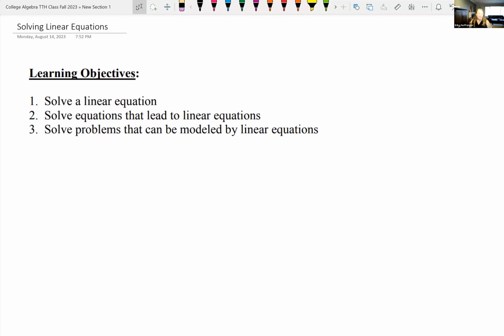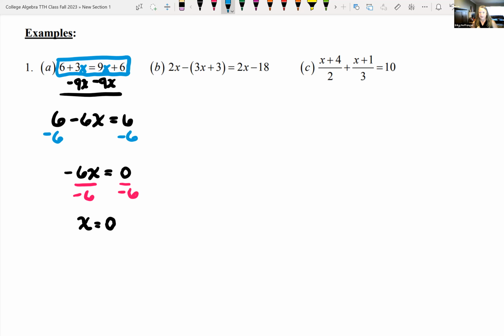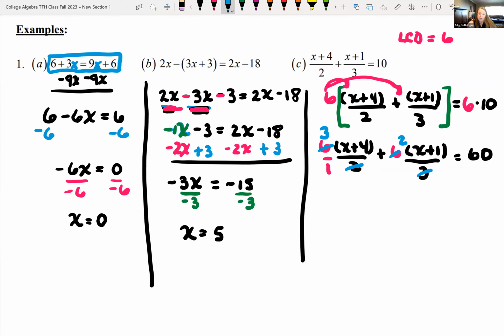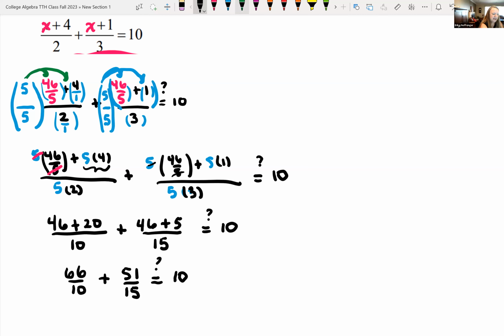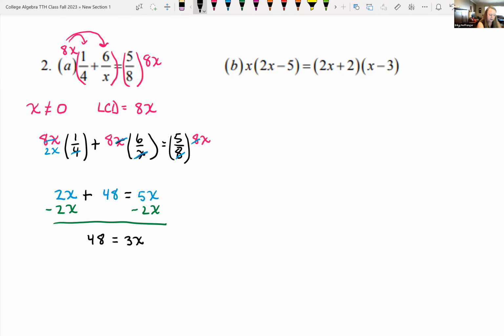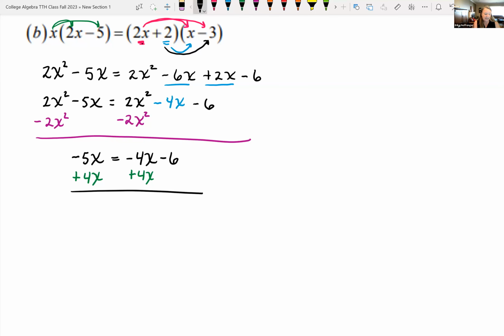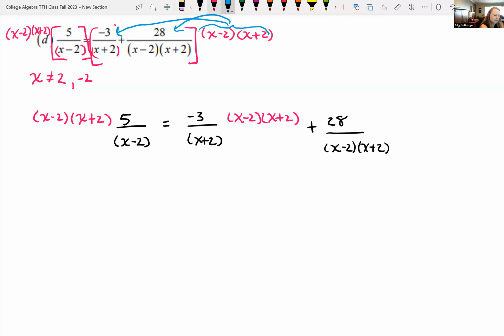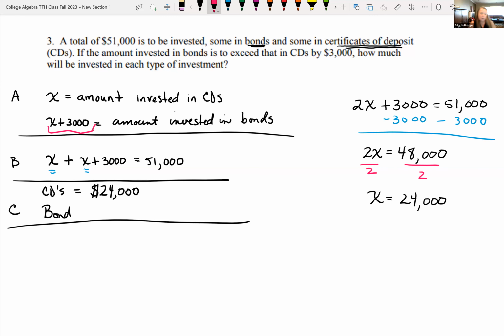Solving Linear Equations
In this video we look at Linear Equations.  I define what a linear equation is, the methods to solve linear equations, and go through multiple examples progressing in difficulty.  At the end of the video we go over one application problem that involves linear equations.